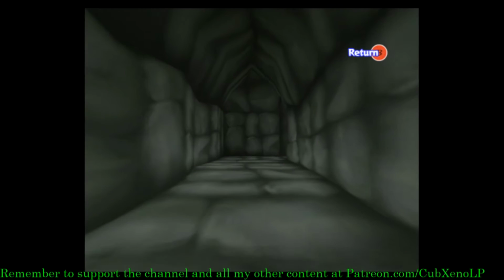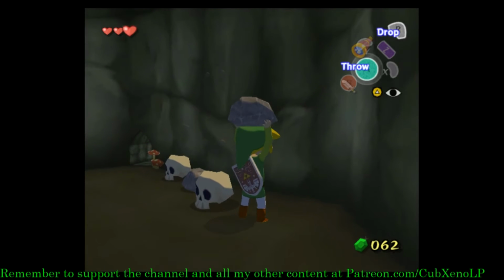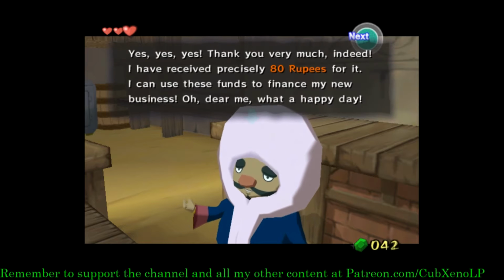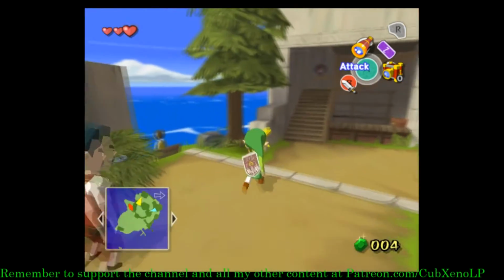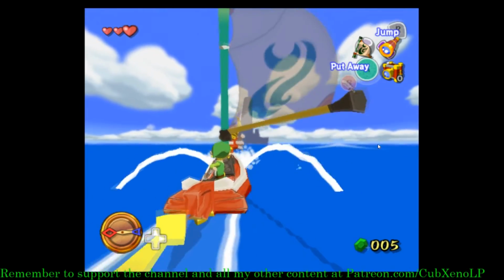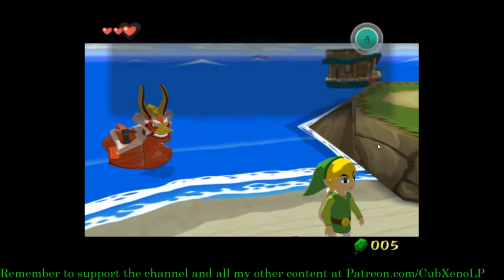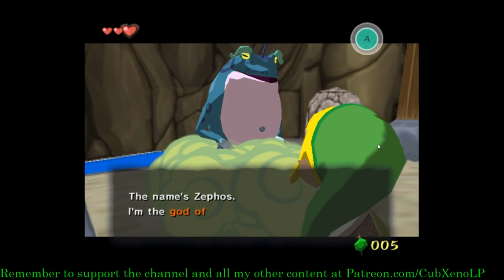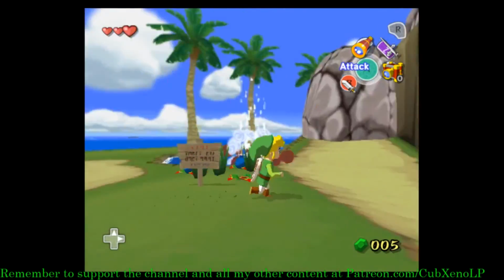The Legend of Zelda: Wind Waker E4 - Rats In A Maze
Oh hey! Look! There's stuff down here now!

Keep in mind my videos are generally aimed at older audiences, this is not a kid friendly channel!